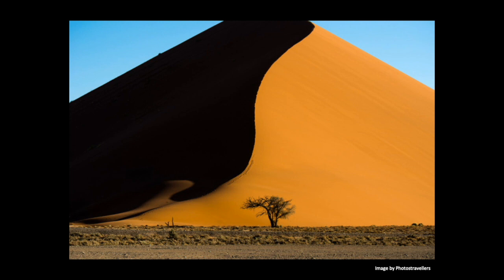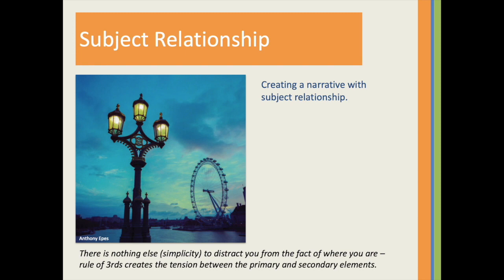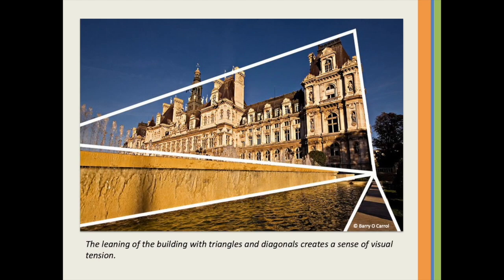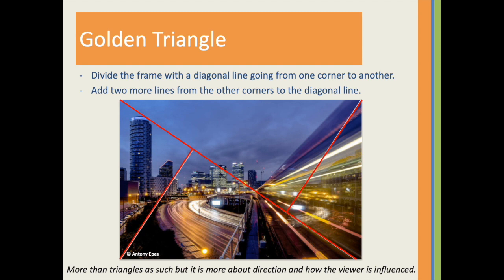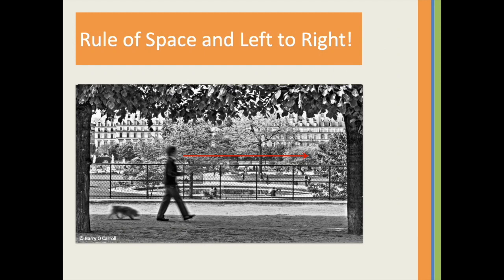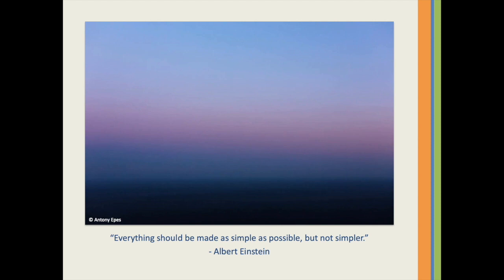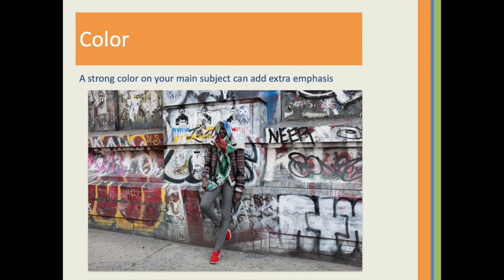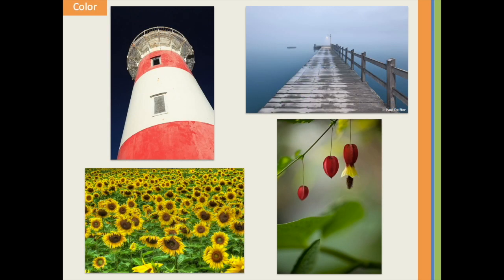Levy Park On Demand - Houston Center of Photography Workshop Online Tutorial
Join the Houston Center for Photography for ONLINE educational photography workshops. These community-driven workshops focus on photography as a means for creative expression and acquiring basic photography skills. Learn and practice various aspects of photography such as composition and lighting. Each workshop includes a prerecorded 30 minute tutorial and an interactive 1 hour Zoom call with workshop participants and teaching artist, Anne Houang.